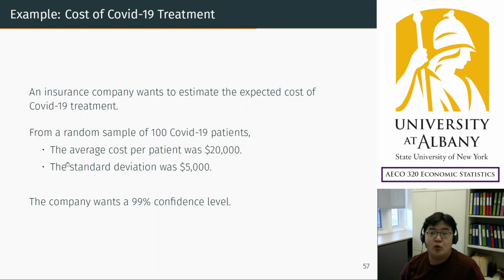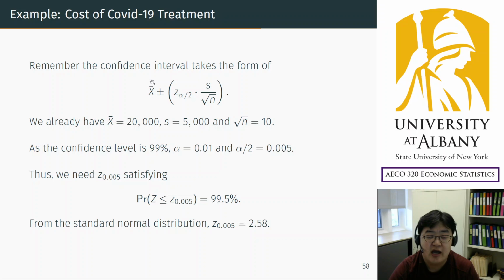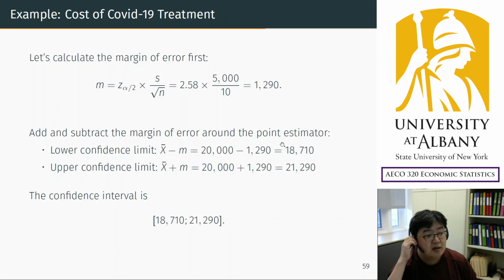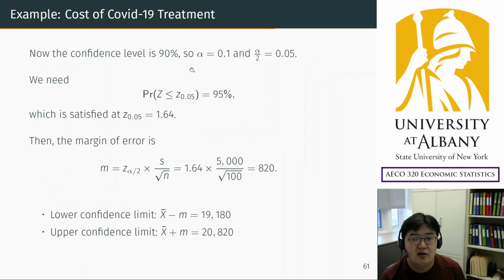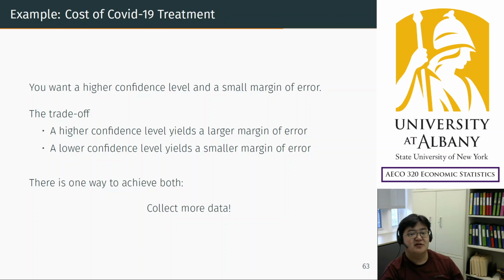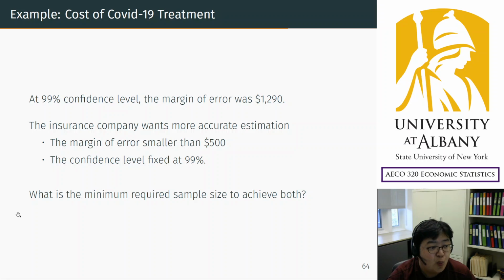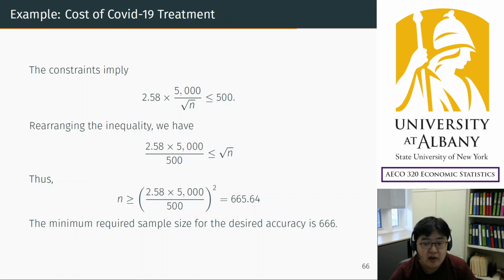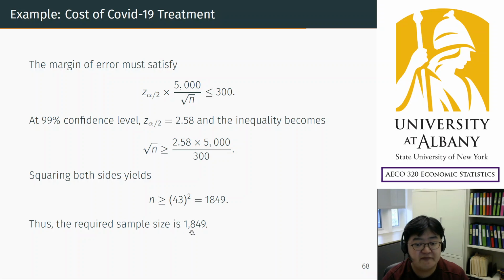How to Choose the Sample Size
confidence interval, margin of error, confidence level, experiment design